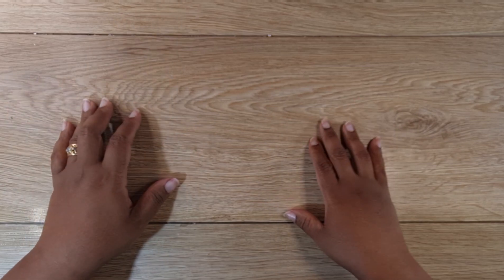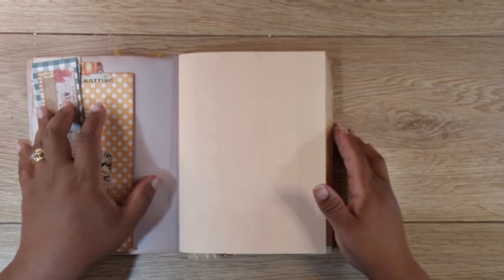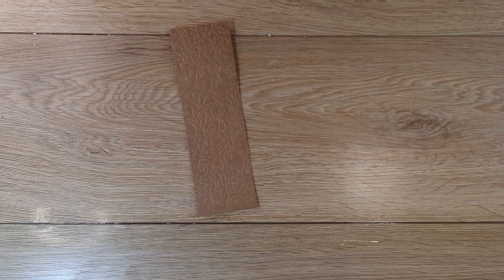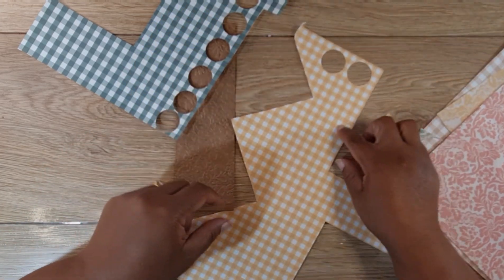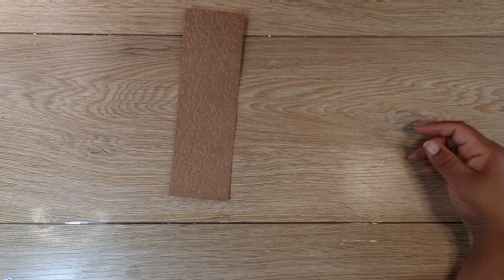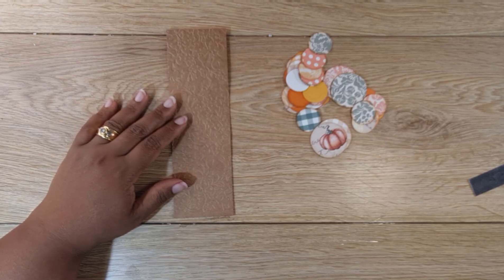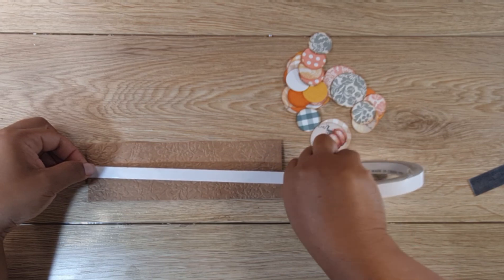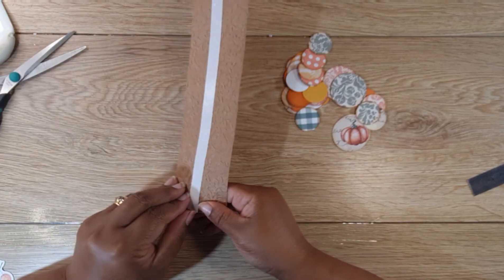Scrappy circles and a way to use them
I punch out circles from scraps and use them to embellish a tuck-spot for my Autumn Song Journal.